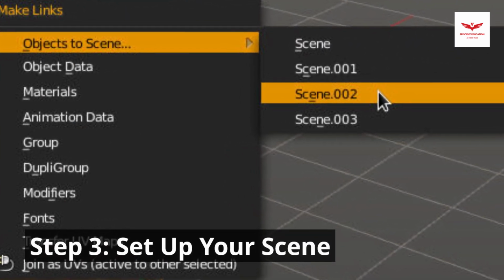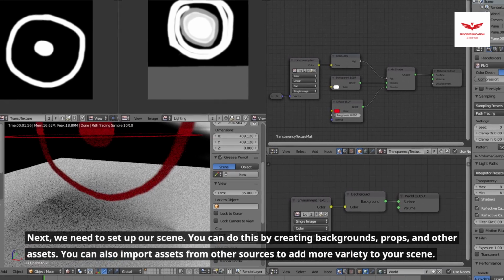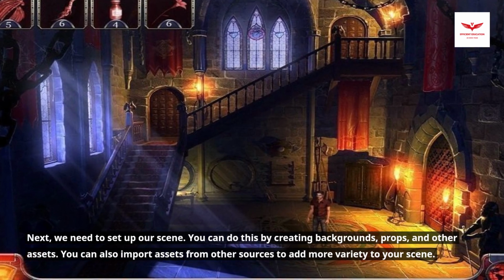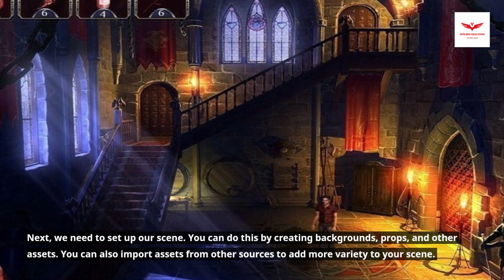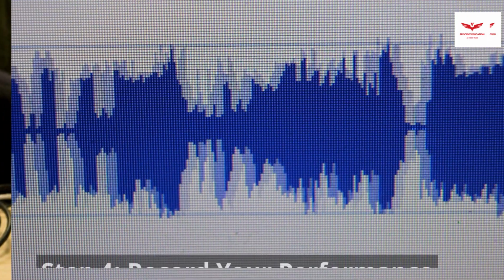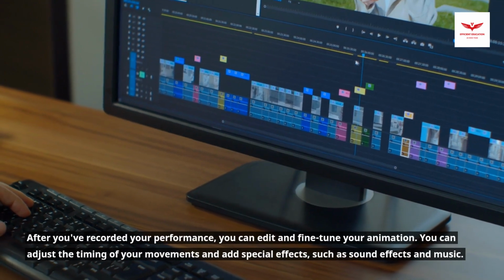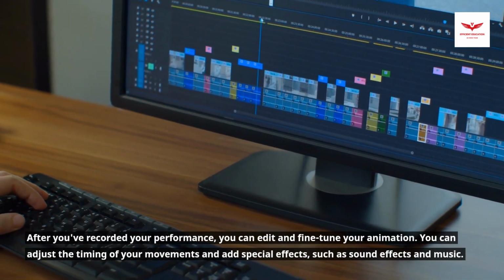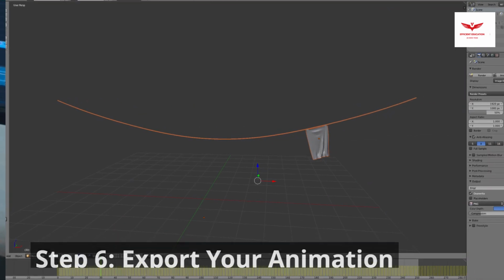How 6 Steps Can Make An Animation Video Using AI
Hello and welcome to this tutorial on how to make an animation video using AI!

AI, or artificial intelligence, has revolutionized the world of animation by making it easier and faster to create high-quality animations. In this tutorial, we will be using a tool called Adobe Character Animator, which utilizes AI to bring your characters to life.

Step 1: Plan Your Animation

Before we begin creating our animation, we need to have a plan. Decide on the characters, the setting, and the story you want to tell. This will make the animation process much smoother.

Step 2: Create Your Characters

Now it's time to create our characters. In Adobe Character Animator, you can create characters from scratch or import pre-made ones. Once you have your characters, you can customize them with different features, such as facial expressions, clothing, and accessories.

Step 3: Set Up Your Scene

Next, we need to set up our scene. You can do this by creating backgrounds, props, and other assets. You can also import assets from other sources to add more variety to your scene.

Step 4: Record Your Performance

Now comes the fun part - recording your performance. Adobe Character Animator uses AI to track your movements and facial expressions, which are then applied to your characters. You can use a webcam or a microphone to record your performance, and you can even use multiple devices at once.

Step 5: Edit and Fine-Tune

After you've recorded your performance, you can edit and fine-tune your animation. You can adjust the timing of your movements and add special effects, such as sound effects and music.

Step 6: Export Your Animation

Finally, it's time to export your animation. Adobe Character Animator allows you to export your animation in different formats, such as GIF, MP4, and QuickTime.

And that's it! With Adobe Character Animator and AI, you can create professional-looking animations in no time. We hope you found this tutorial helpful, and happy animating!